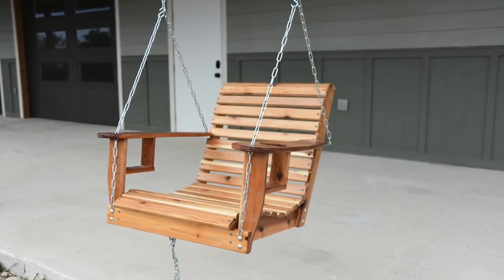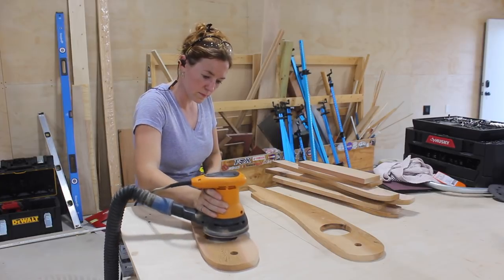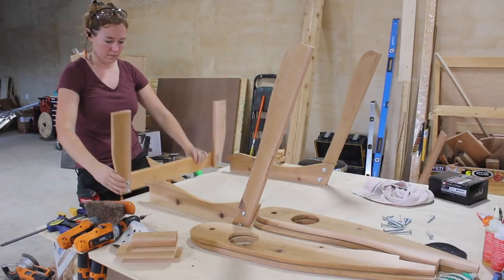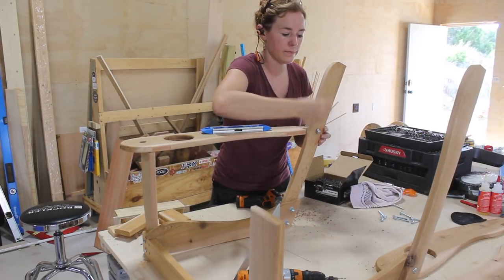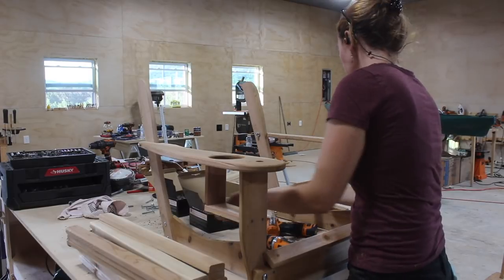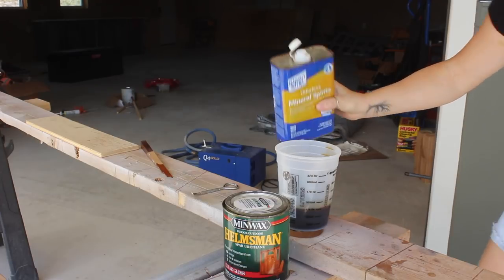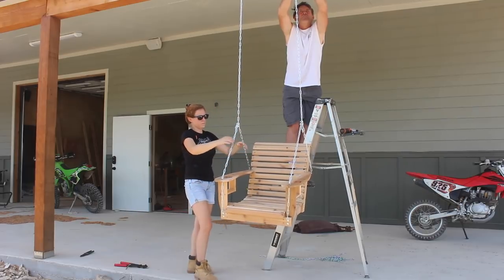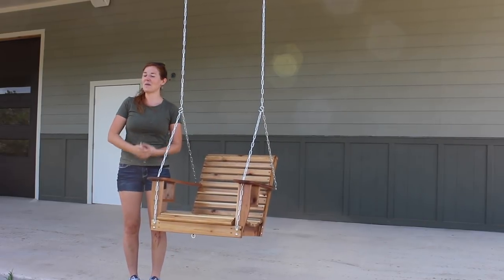How to Build a Porch Swing - Single Seater Porch Swing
These templates can also be used to make a double seater porch swing.

Want to support me? Support the companies that support me. Triton Tools ISOtunes Rockler Titebond and Infinity Tools

Things I Used in This Project:
Triton ROS Sander
Triton SuperJaws
Triton Spindle Sander
Minwax Helmsmen Spar Urethane